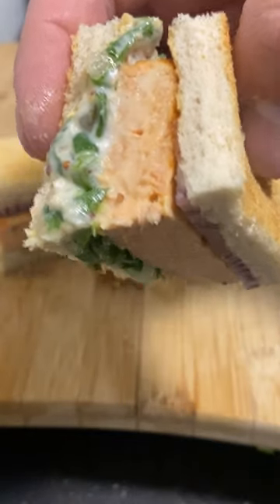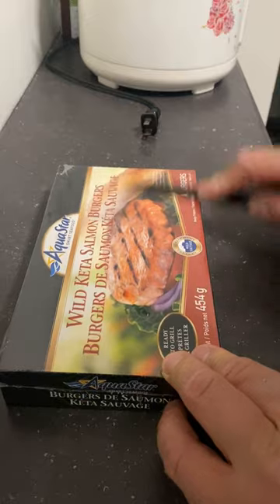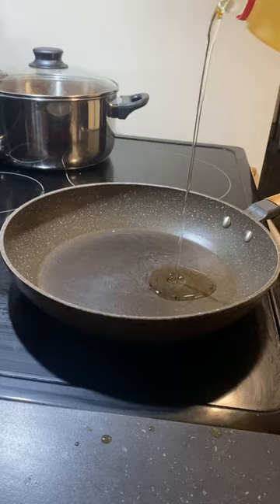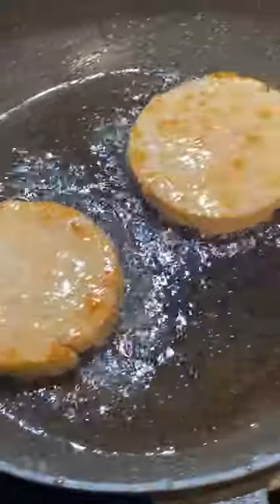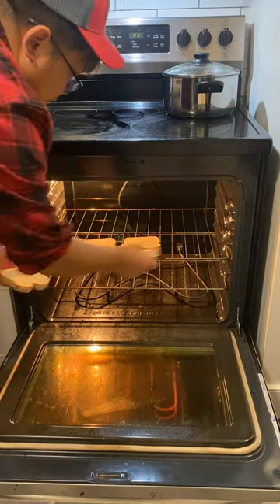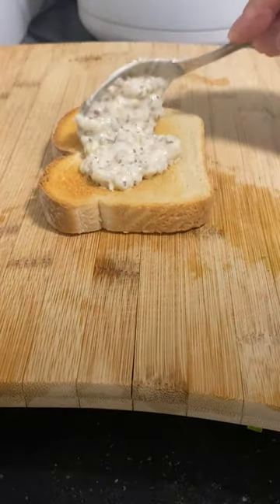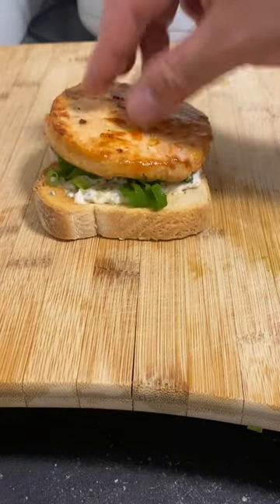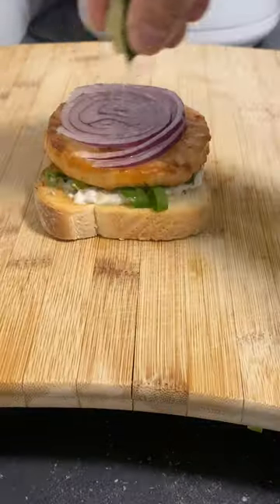what in the world is a SALMON burger?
uh, trying to make a salmon sandwich